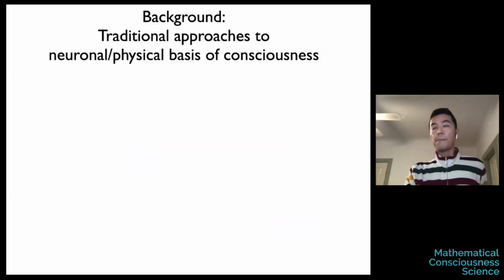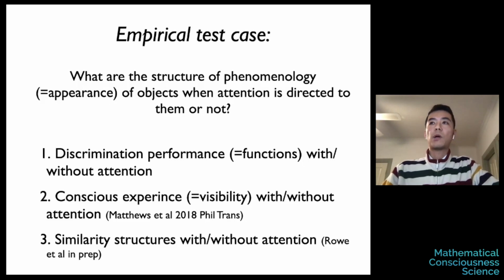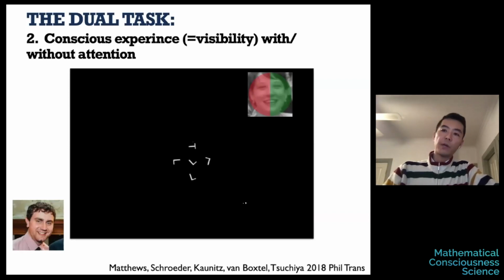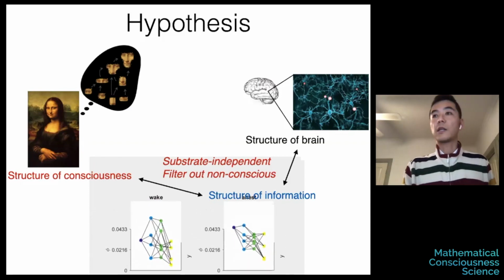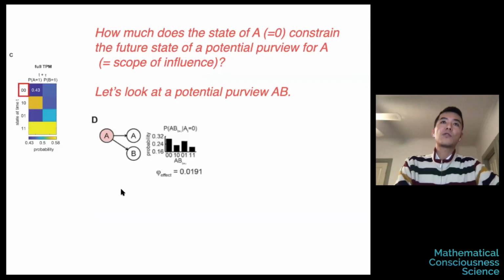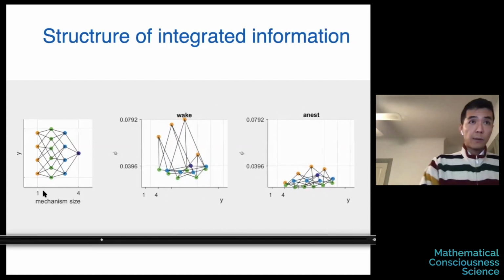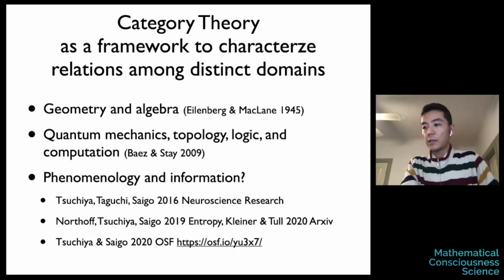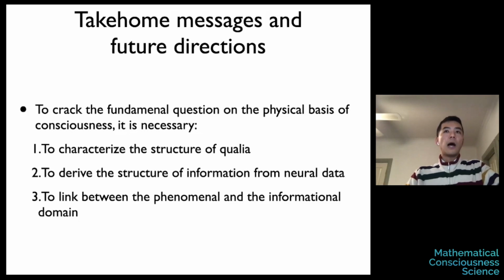A search for an Isomorphism between Conscious Experience and Structure of Information (Nao Tsuchiya)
Traditional neuroscientific approaches on consciousness are typically either 1) searching for the neural correlates of consciousness, 2) proposing a model of some aspects of consciousness, or 3) developing mathematical theories of consciousness. In this talk, I propose another approach: a search for an isomorphism between consciousness and structure of information. This research program consists of: a) to characterize the structure of conscious phenomenology, b) to characterize the structure of information and c) to characterize the relationship between the two types of structures. I will present some of our preliminary work along this line of research.

References:
a) Tsuchiya & Saigo 2020 OSF
b) Haun et al 2018 eNeuro
c) Tsuchiya, Taguchi & Saigo 2016 Neurosci Consciousness